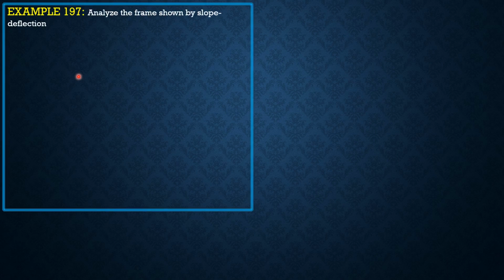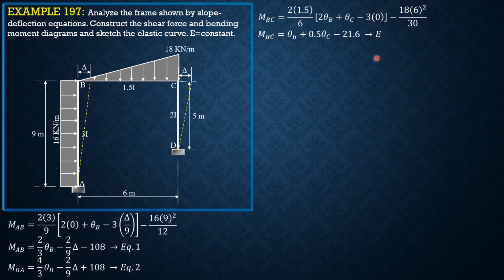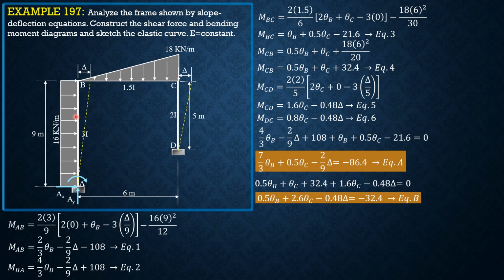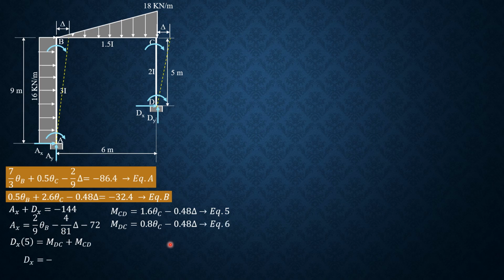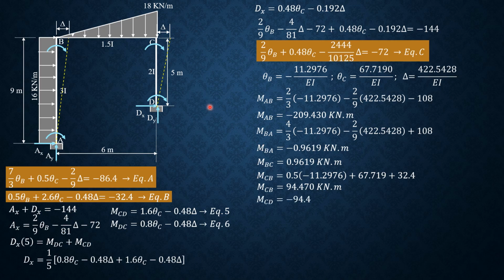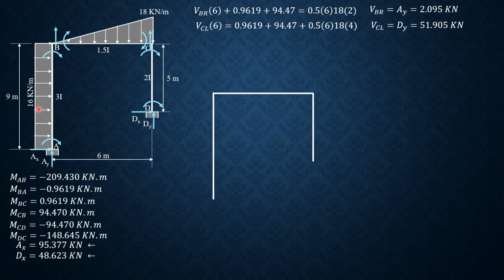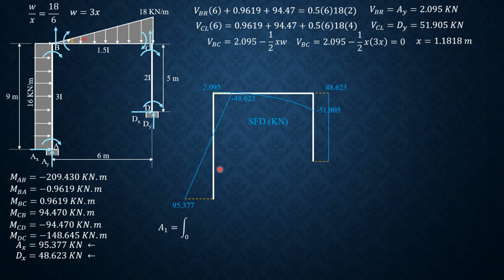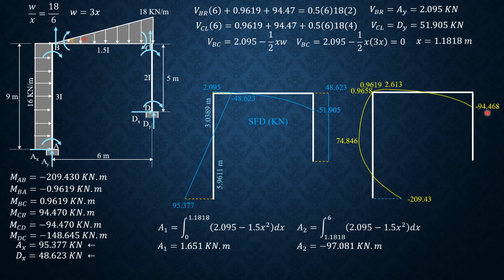STRUCTURAL ANALYSIS, EXAMPLE 197